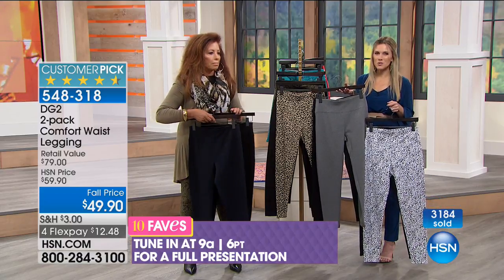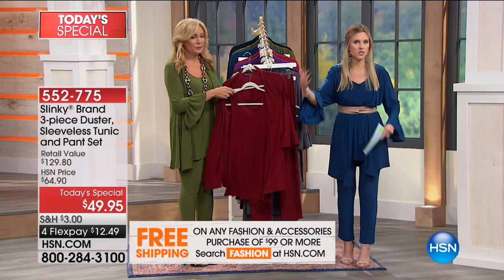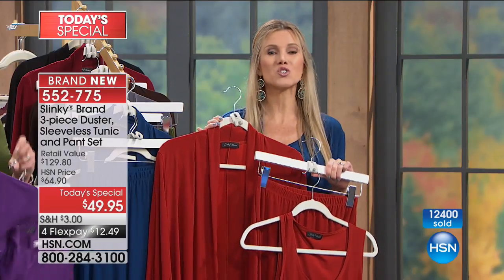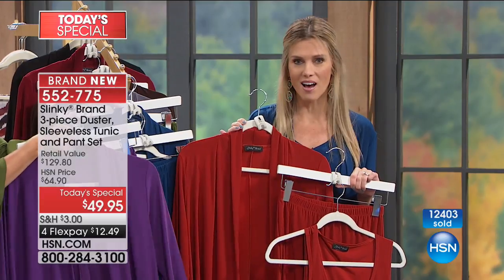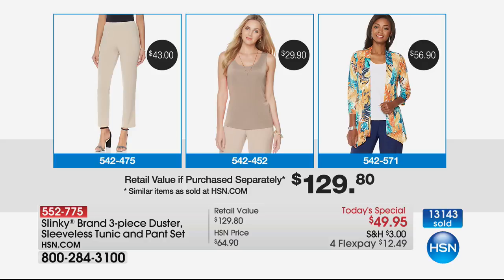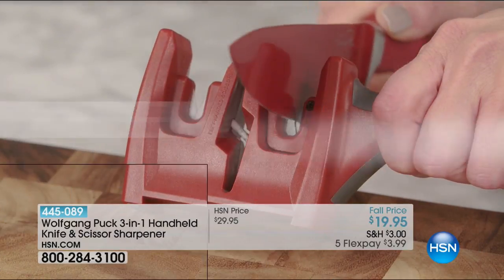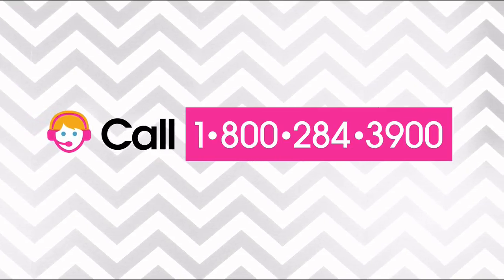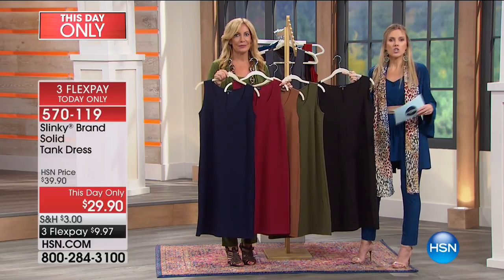HSN | Slinky Brand Fashions 08.12.2017 - 08 AM